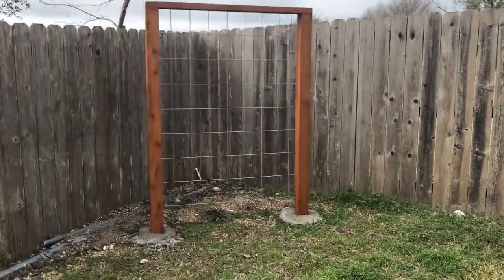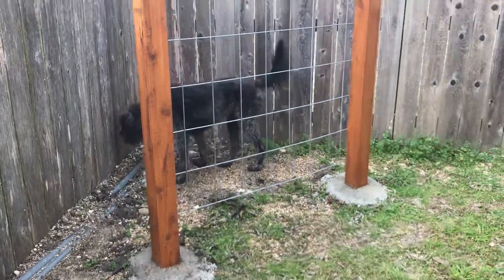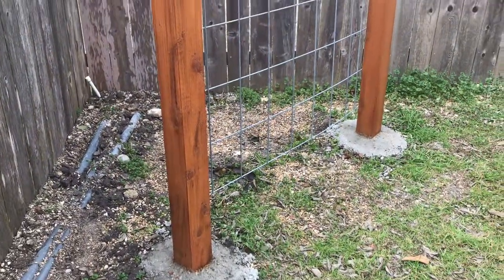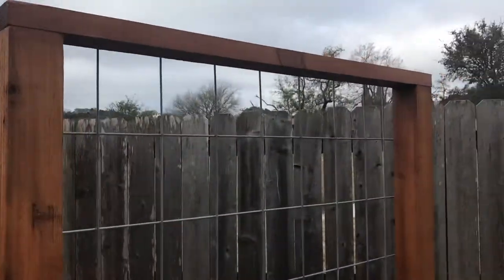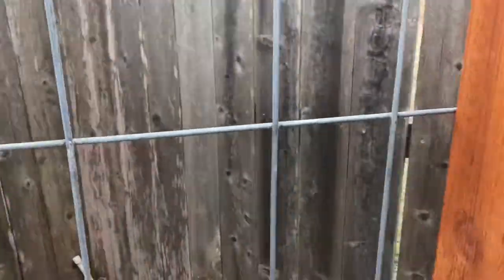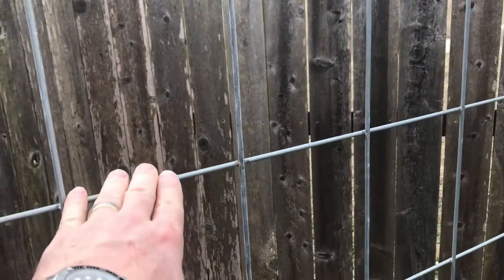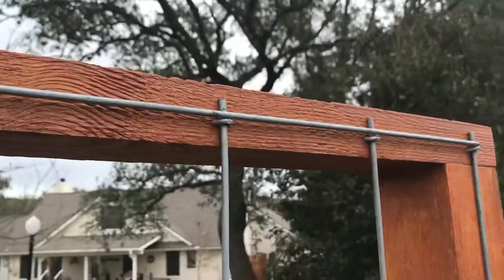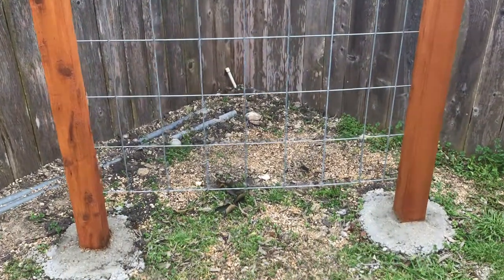Backyard trellis project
I show you how to build a trellis that is both beautiful and incredibly durable.